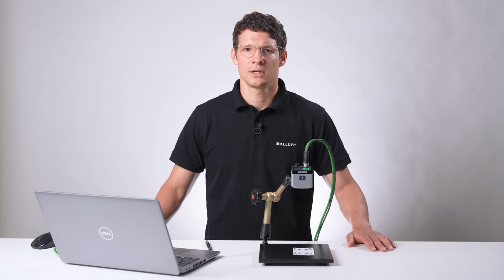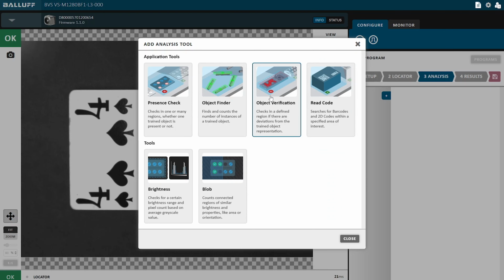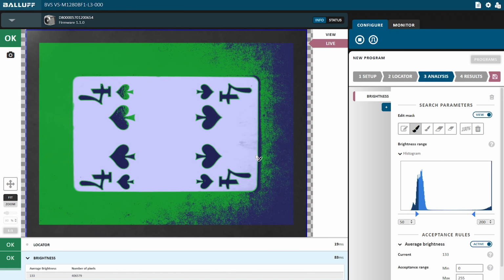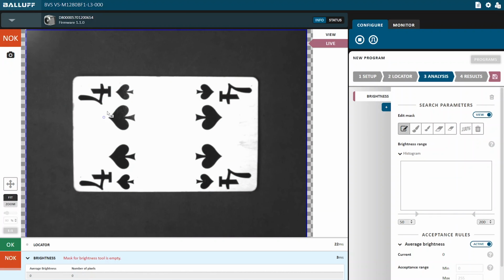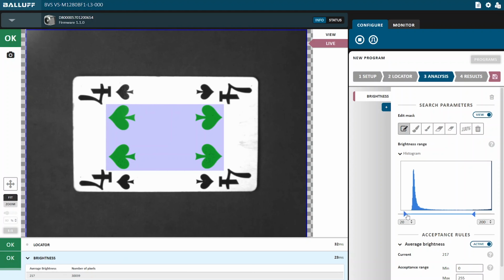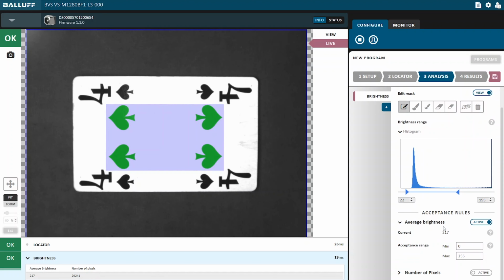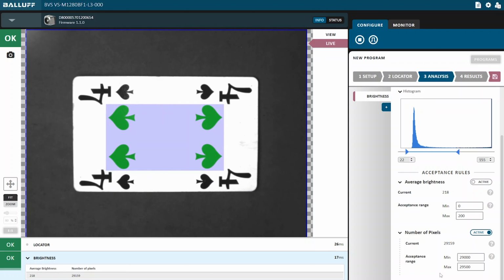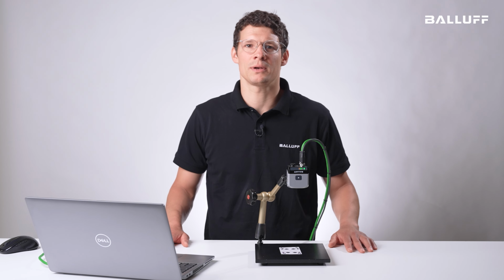Balluff Vision Sensor – Brightness Tool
In this video we will show you how to use the Brightness tool and how it works.

The brightness tool works on single pixels defined by their brightness value. You can find clusters in the histogram visualization and focus on them for your application. It is important to use a high contrast setup for this tool to work properly.

▬▬▬ About Balluff ▬▬▬
Balluff is a dedicated partner for industrial automation that offers more than 60 years of experience in sensor technology. The mid-size, 4th-generation family-owned company is headquartered in Neuhausen auf den Fildern and offers its customers comprehensive sensor and system solutions from a single source. With nearly 3,900 employees, seven production sites, more than 30 sales offices and representations worldwide, Balluff is active in 61 countries. As a result, the company can guarantee its customers fast delivery times worldwide, as well as high-quality on-site consulting and services.